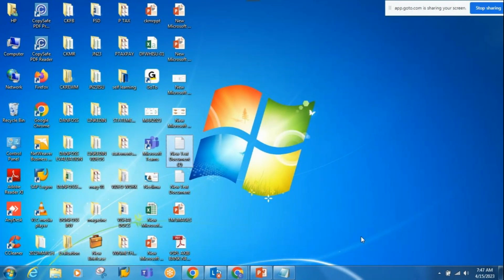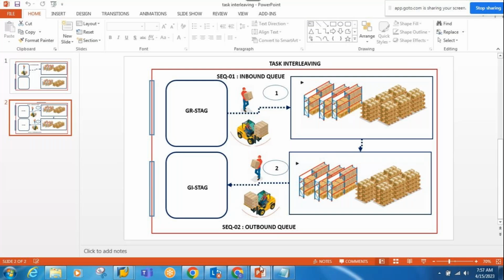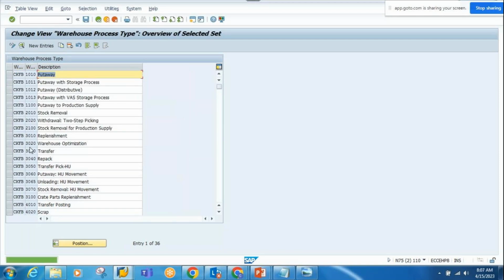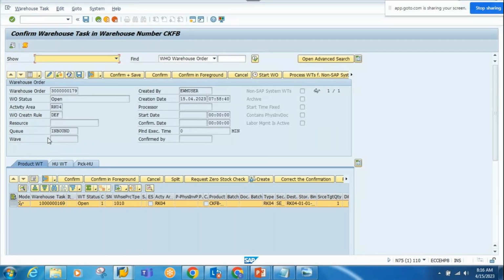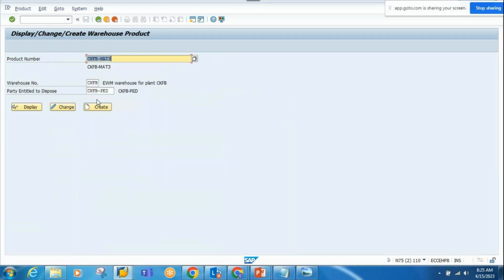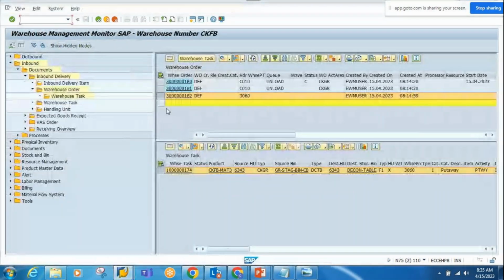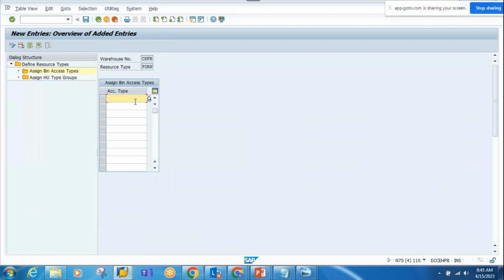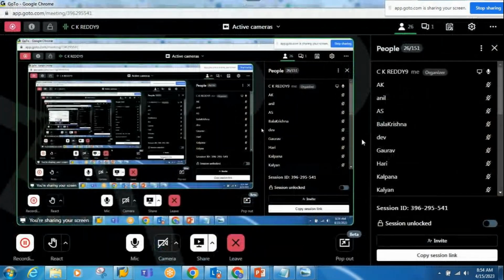📦 Session 44: SAP EWM Queue Determination & Resource Management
This session explores the critical framework of Queue Determination and Resource Management in SAP EWM. While many systems confirm tasks "blindly," real-world projects rely on assigning specific work packages (Warehouse Orders) to specialized resources—like forklifts, high pickers, or human workers—using logical queues. You will learn how to optimize warehouse labor and equipment utilization through task interleaving and granular control parameters.

🚀 What You Will Learn in This Session:
The Concept of Resources: Understanding the different types of warehouse resources, from manual workers with RF devices to heavy forklifts and automatic stacker cranes [01:30].

Queue Determination Logic: Mastering the five control parameters used to automatically assign tasks to queues:

Source Activity Area

Destination Activity Area

Bin Access Type

Warehouse Process Type

Activity [05:33].

Task Interleaving: A strategic optimization where resources are assigned both inbound and outbound tasks in a single trip to eliminate "dead travel" time [07:59].

Resource Hierarchy:

Resource Types: Controlling physical access at the bin level and restricted handling unit (HU) type groups (e.g., ensuring a person doesn't try to lift a pallet) [52:33].

Resource Groups: Grouping resources to assign specific queue sequences and priorities [53:32].

Configuration Lifecycle (IMG):

Defining Queues for Inbound, Outbound, and Internal movements [14:18].

Setting up Queue Determination criteria and access sequences [16:08].

Creating Resource Types and mapping them to physical constraints like cotton boxes vs. pallets [55:13].

Live System Setup: * Configuring a queue for the "Unload" step by mapping Door and Staging Area activity areas [34:41].

Maintaining resources in master data and linking them to SAP users [59:55].

⏰ Timestamps for Easy Navigation:
00:00:29 – 🏗️ Concept: Defining the executable work package (Warehouse Order)

00:01:30 – 🚜 Resources: Detailed look at High Pickers, Stackers, and Conveyors

00:05:33 – 🧬 The Brain: Five control parameters for Queue Determination

00:07:59 – 📉 Interleaving: Optimizing travel time with dual-task assignments

00:14:18 – ⚙️ IMG Setup: Defining Inbound, Outbound, and Internal Queues

00:16:08 – 🧱 Logic Check: Mapping Source/Destination Activity Areas to Queues

00:21:15 – 🧪 Execution: Verifying Queue Determination in the monitor for Putaway

00:34:41 – 🚪 Unloading Queue: Specific setup for Dock-to-Staging movements

00:41:49 – ⚠️ Troubleshooting: Why queues might fail to determine (Sorting issues)

00:52:33 – 🛡️ Resource Types: Restricting Bin Access and HU Type Groups

01:02:14 – 👤 User Linkage: Connecting physical resources to SAP User IDs

💡 Key Takeaway:
Resource management is about precision. By defining Bin Access Types [17:06], you ensure that your heavy machinery stays in the wide aisles and your manual pickers stay with small items. By implementing Task Interleaving [11:53], you maximize your fuel and labor efficiency, transforming your warehouse from a series of individual trips into a continuous, optimized flow of goods.